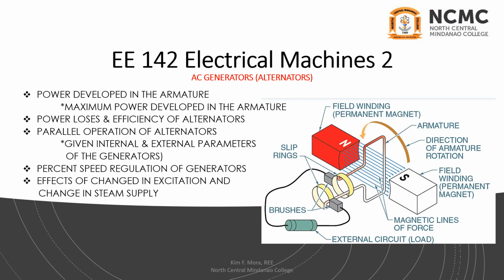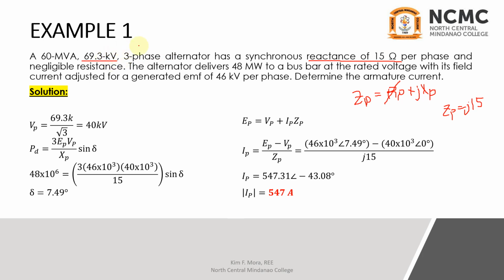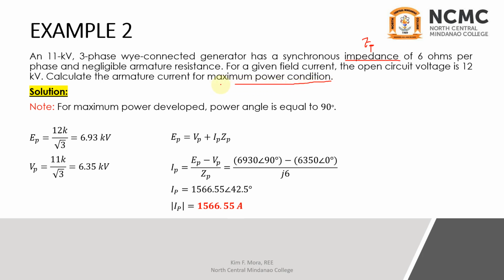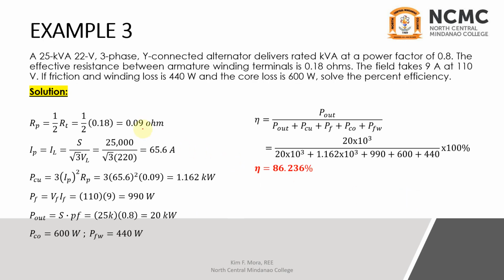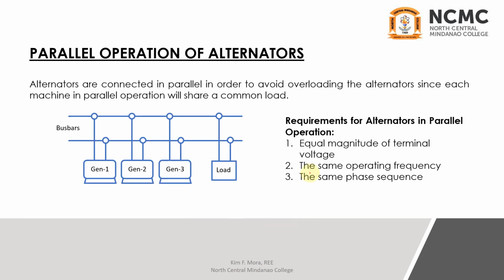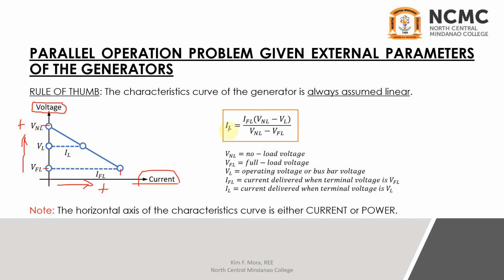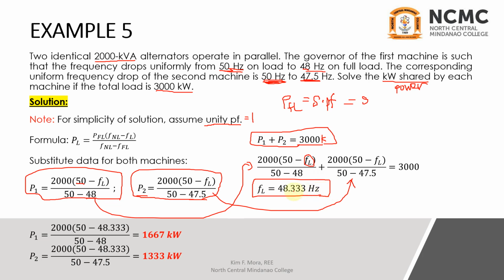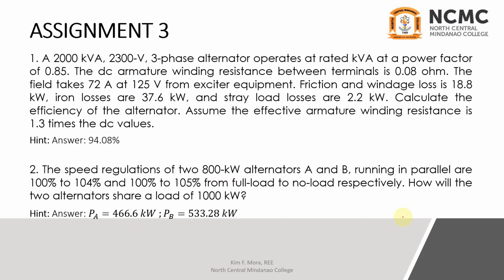EEE142 Lesson 6 Video Discussion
Topics:
*POWER DEVELOPED IN THE ARMATURE
 *MAXIMUM POWER DEVELOPED IN THE ARMATURE
*POWER LOSES & EFFICIENCY OF ALTERNATORS
*PARALLEL OPERATION OF ALTERNATORS
 *GIVEN INTERNAL & EXTERNAL PARAMETERS
   OF THE GENERATORS)
*PERCENT SPEED REGULATION OF GENERATORS
*EFFECTS OF CHANGED IN EXCITATION AND
      CHANGE IN STEAM SUPPLY